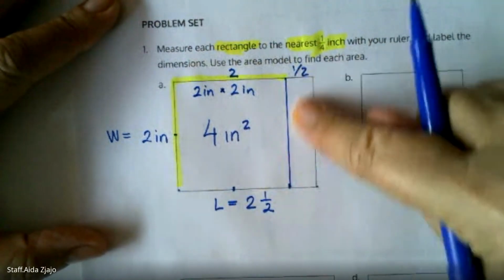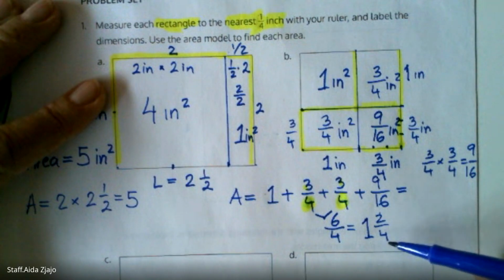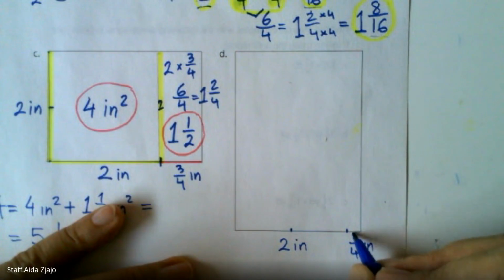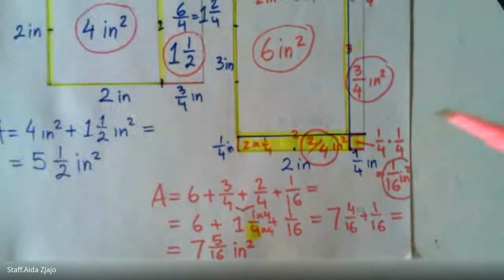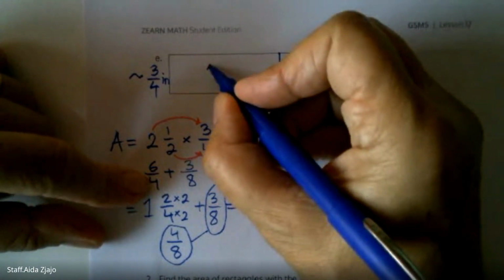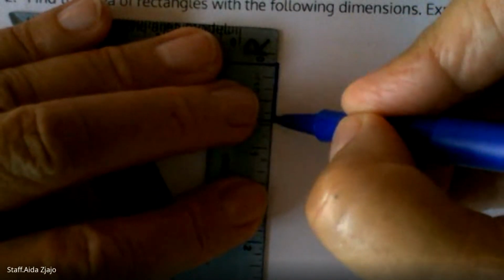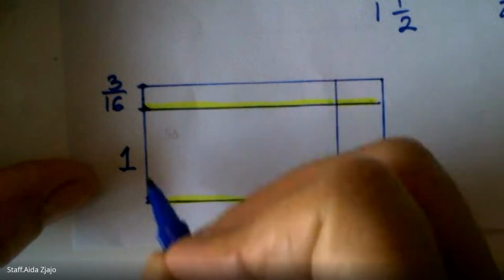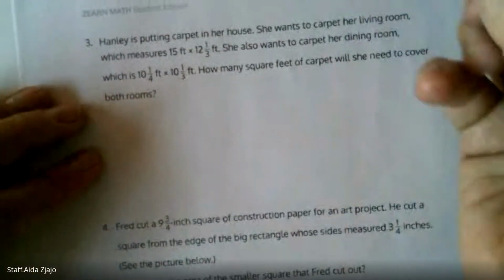(5.M5.L12) 5th Mission 5 / Lesson 12 / Problem Set Part I / Mrs.Z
5th Grade ZERN Eureka
Mission 5 / Module 5
Lesson 12 - Problem Set Part I